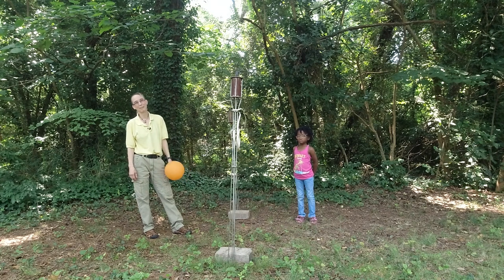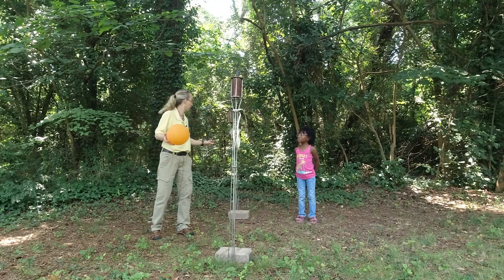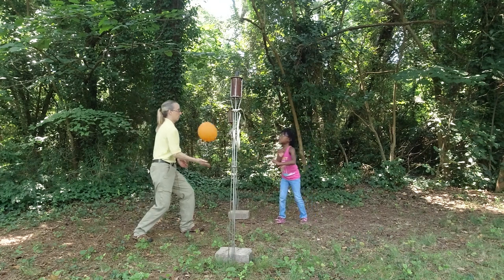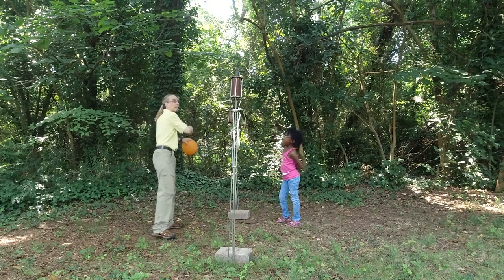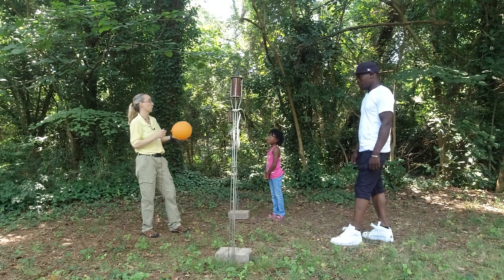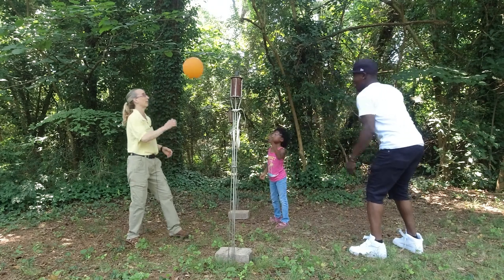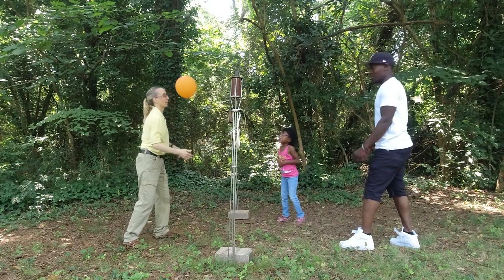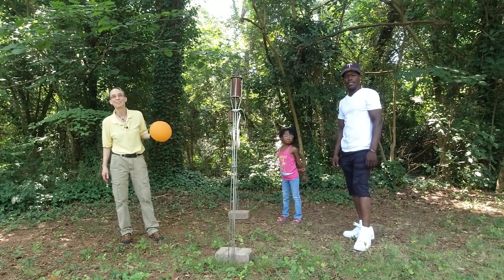#14 Balloon Volleyball Progression: Teaching Ball Handling Skills to Children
My name is Amy Sturkey. I am a pediatric physical therapist. On this playlist, I teach ball-handling skills. I have amazing helpers of different ages to help teach these skills.  I start with simple catching skills appropriate for a 4 to 5-year old. Through the playlist, the skills will become challenging enough to be tricky for a 16 to 18-year-old. I explain how I teach these skills as a pediatric therapist with a diverse clientele.  I'd like to thank three families for allowing me to share their children. I'd like to thank these kids, Kai, Marcus,  D'Mitri, Louisa, and Ariel for being willing to help.

I hope you find these ideas useful and simple. My website is My Facebook page is Pediatric Physical Therapy Exercises. My Instagram is PediatricPTexercises. My Pinterest is amysturkey/pediatric-physical-therapy/. "A is for ADHD" should be released soon.  "Pediatric Physical Therapy Strengthening Exercises for the Hips" and "Pediatric Physical Therapy Strengthening Exercises for the Knees" are also now available. Please note: I am sorry, but I am unable to provide treatment recommendations for a child I have not personally evaluated.
To choose a different caption language:
Click Subtitles/CC.
If the language isn't listed when you click Subtitles/CC:
Click Auto-translate.